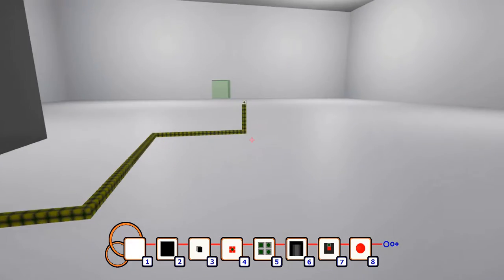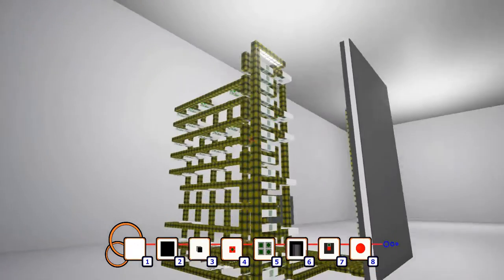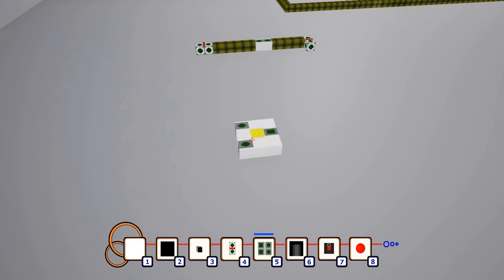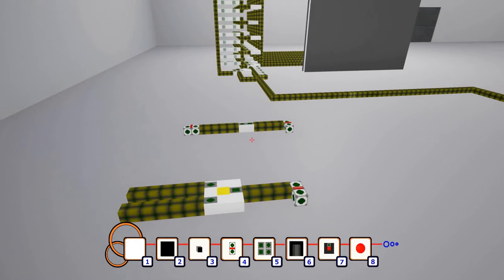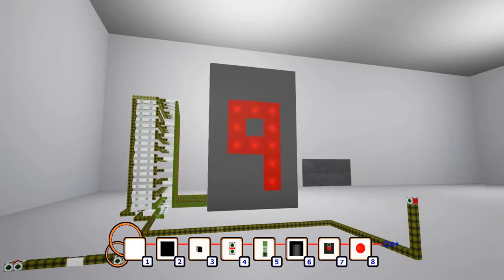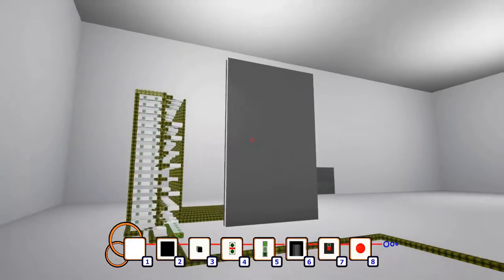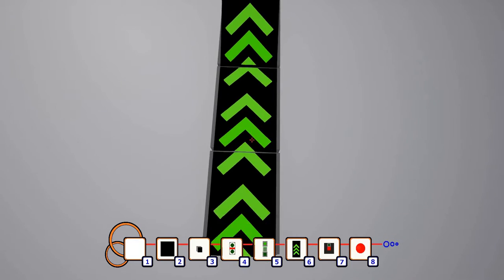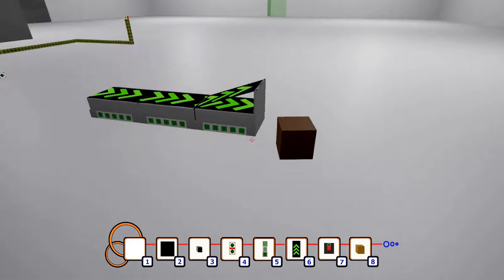MiniGameMaker - Update 4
I'm a solo indie game developer working on my first game. I will be posting weekly update videos. If you like the game concept, feel free to follow my progress on Twitter @miniGameMaker